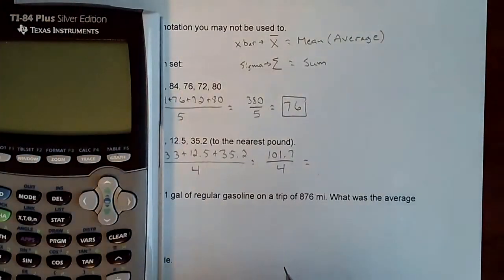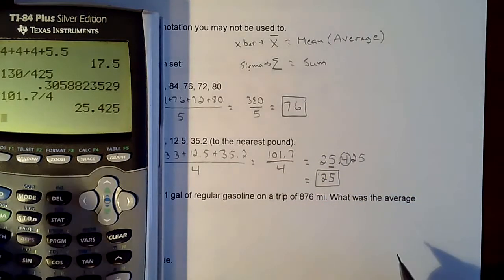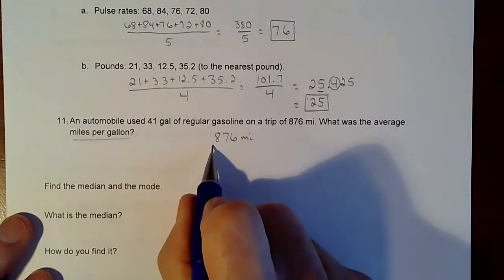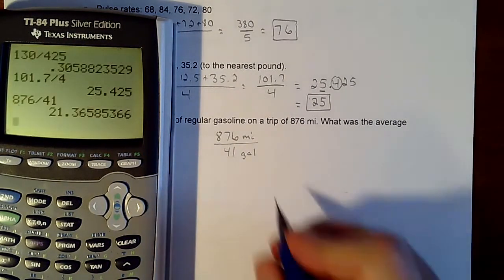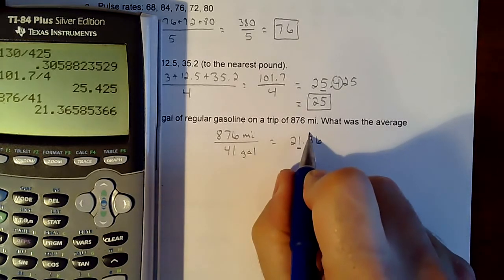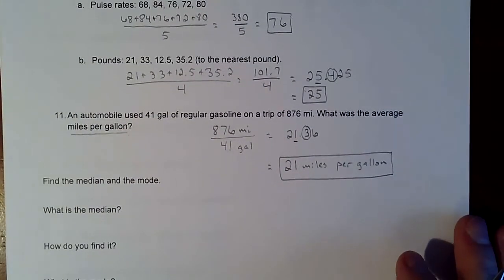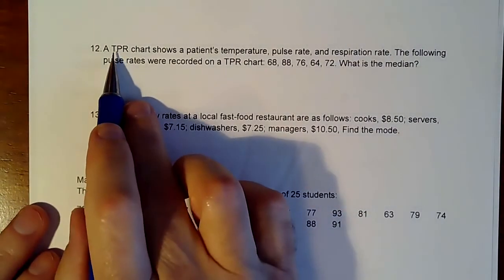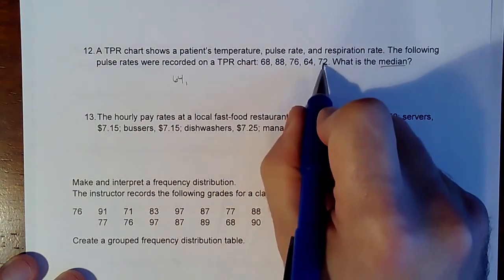Measures of Central Tendency - Mean, Median, Mode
Quick refresher on mean, median, and mode.